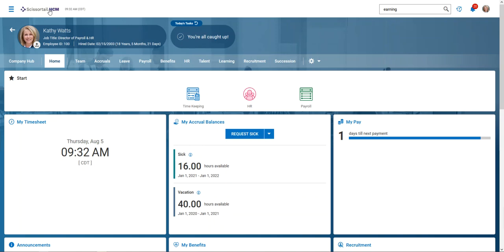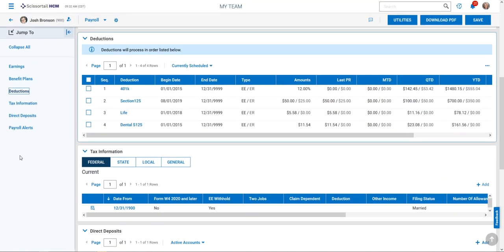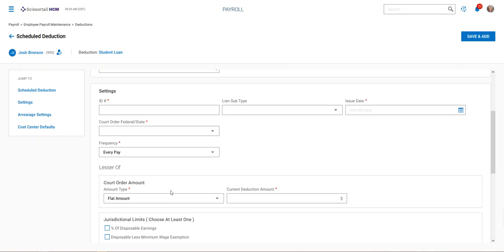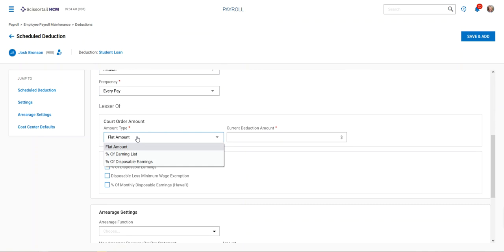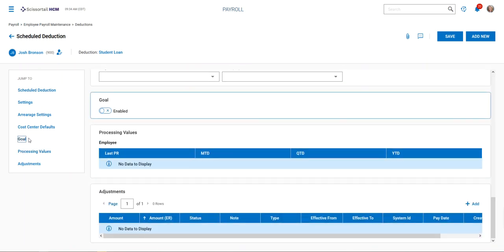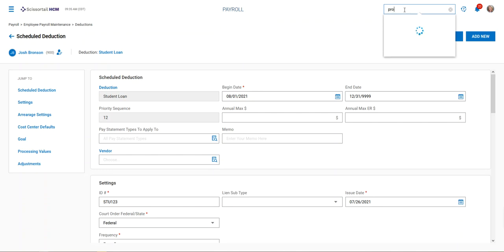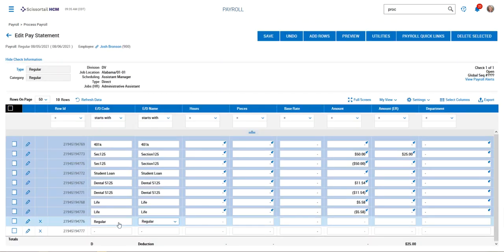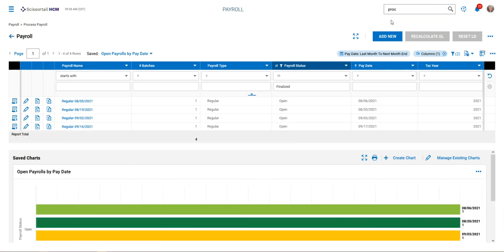Learn How to Easily Add a Deduction with a Goal to Employee Payroll in Kronos/UKG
Learn how to add a deduction with a goal to an employee in UKG or Kronos with this easy-to-follow tutorial! We'll walk you through the steps of adding a student loan deduction, including setting the beginning date, entering the court order information, and adding a goal. Follow along and you'll be able to add deductions with goals to your employees in no time!